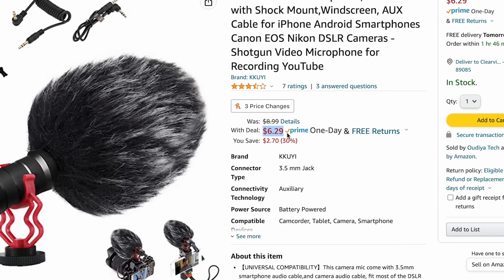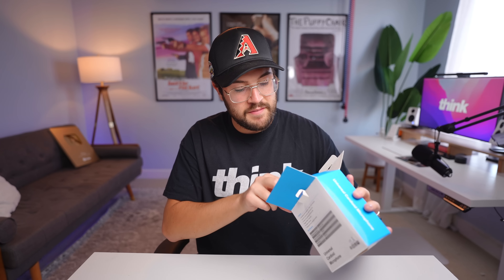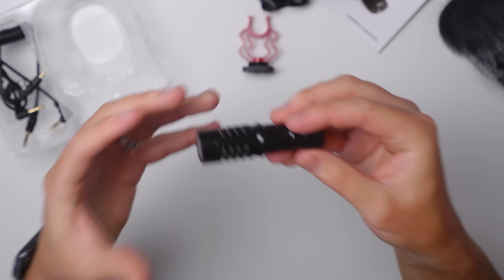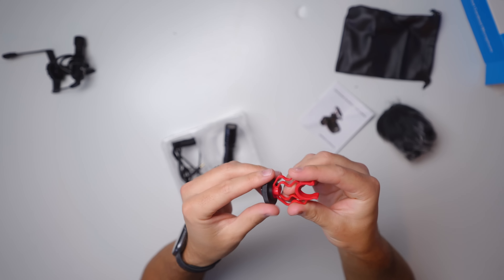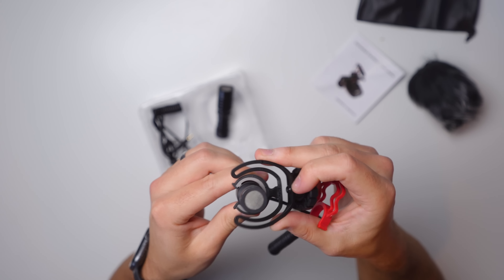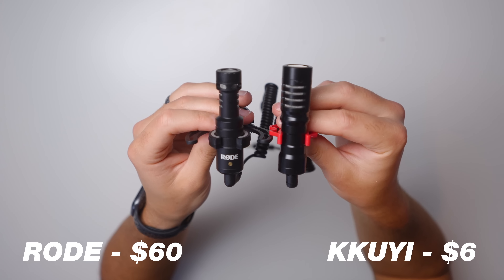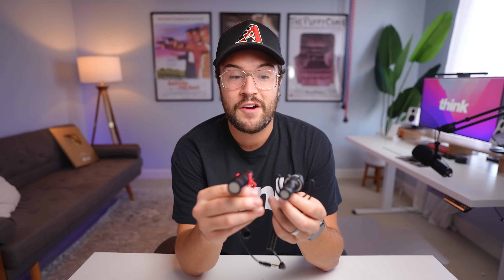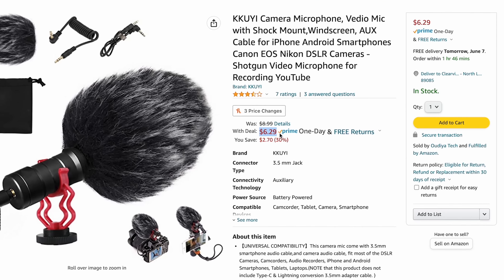Reviewing The WORLDS CHEAPEST Microphone!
We Found the World's Cheapest Microphone and Were Gonna Put It Through a Series of Tests to See How Well It Works and How It Compares to Other Mics FREE ON-DEMAND CLASS 🎯 Learn 3 Secrets for Growing Your YouTube Channel in 2023

📒 Show Notes  📒

1️⃣ Rode VideoMicro

2️⃣ KKUYI Camera Microphone (Currently Unavailable)